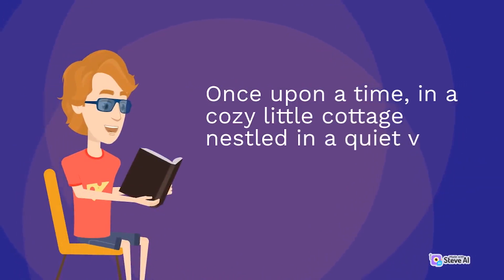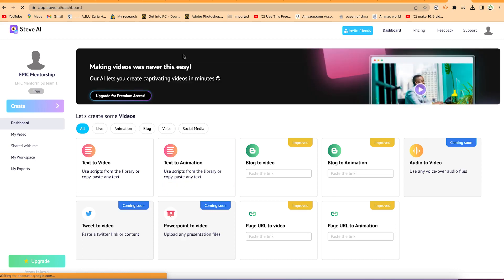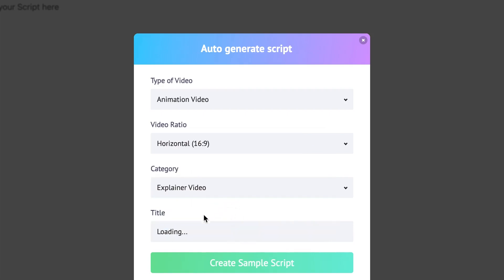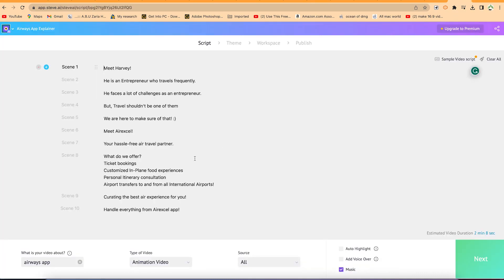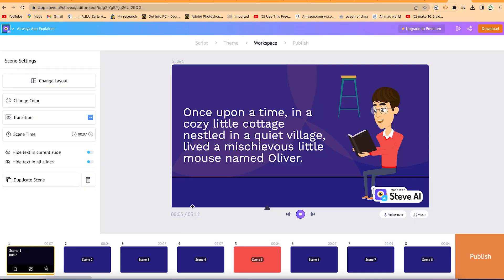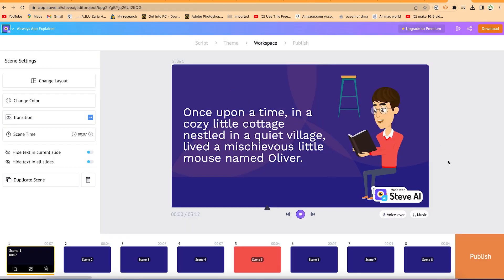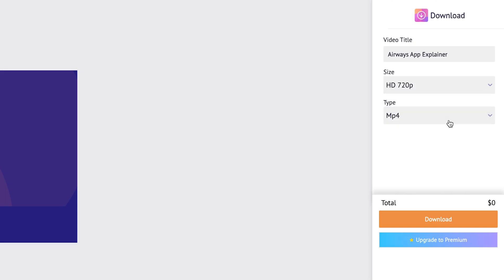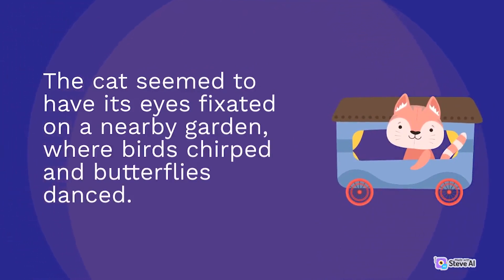Convert Text to Animated Video Free. Text to Animation Video Free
In this video, you will learn how to create animated videos with AI completely from text and all for free.